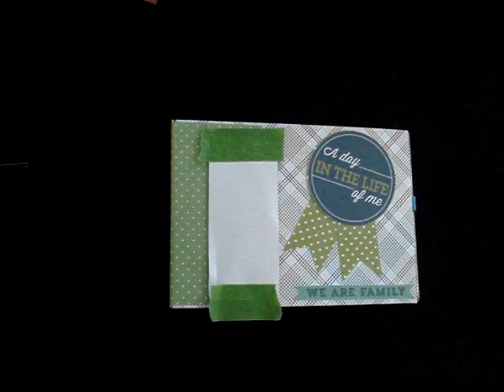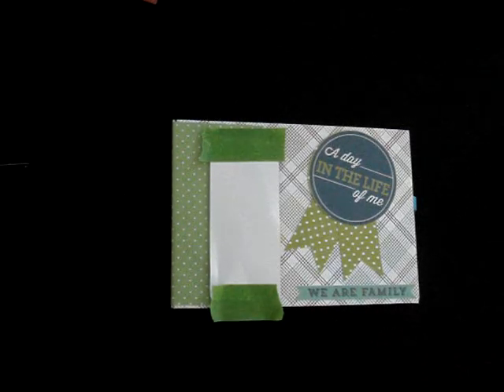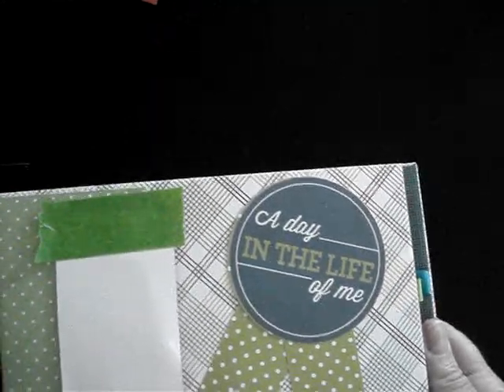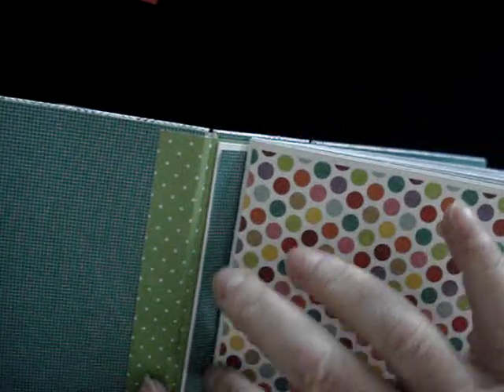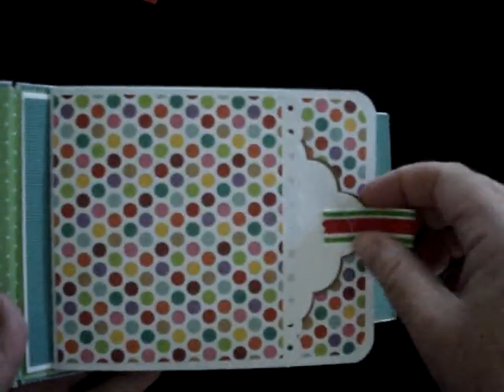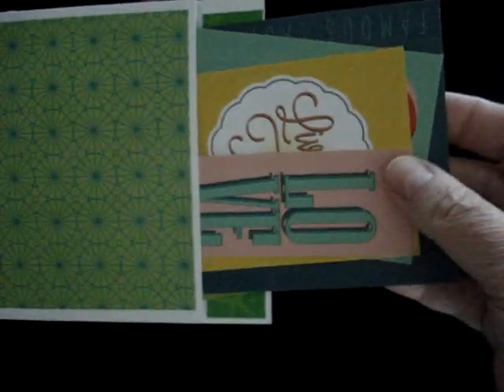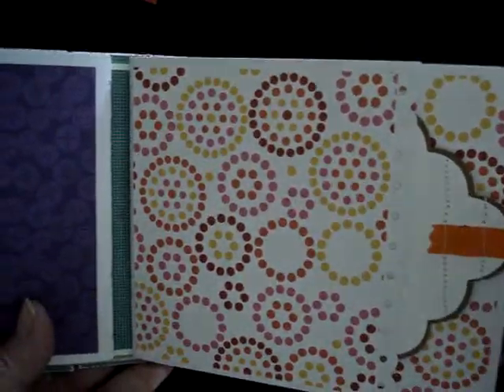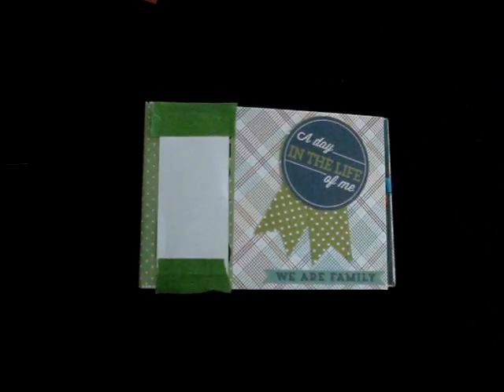Beehive Journals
Different styles of handmade journals, mini albums, altered books, and some embellishments